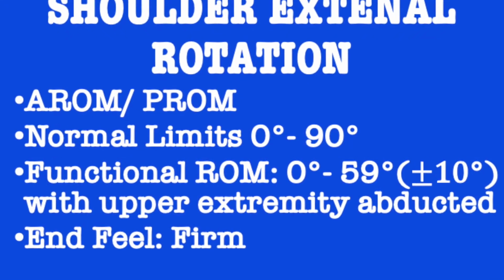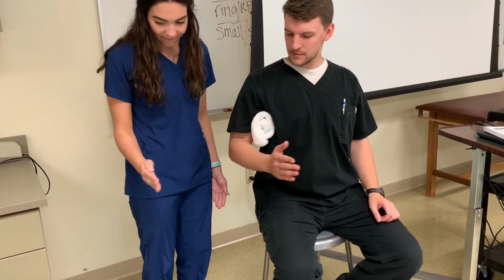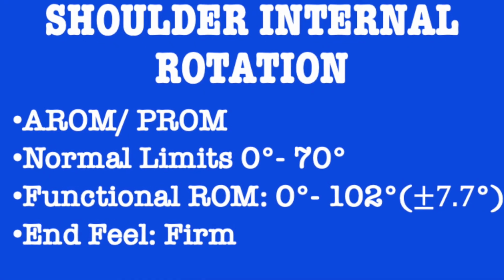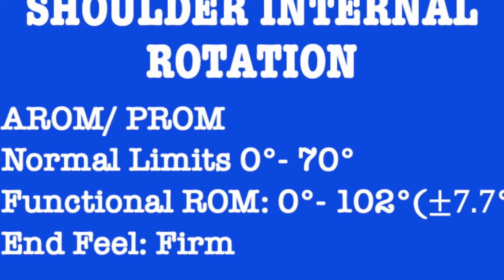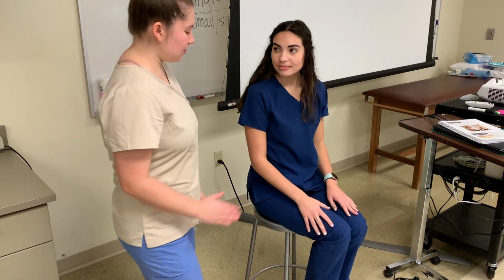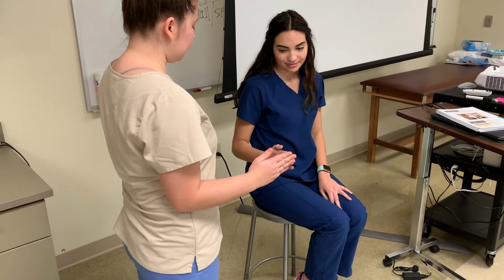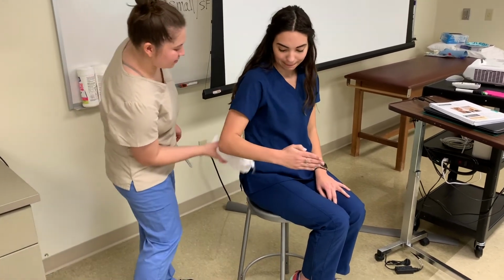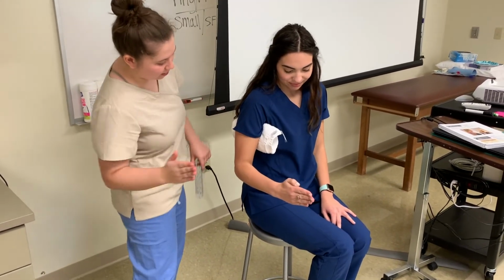ROM/MMT Assessment Video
Shoulder Extension, External and Internal Rotation